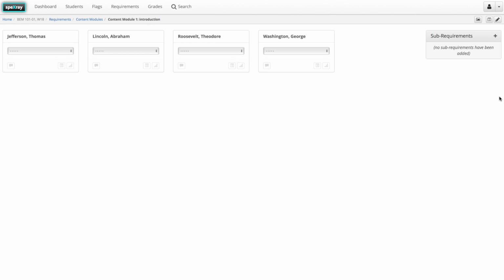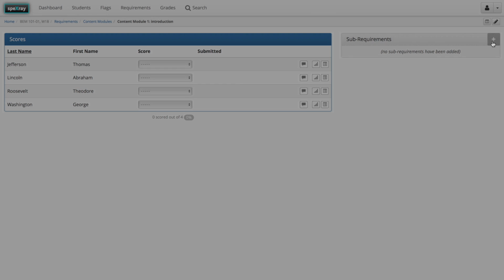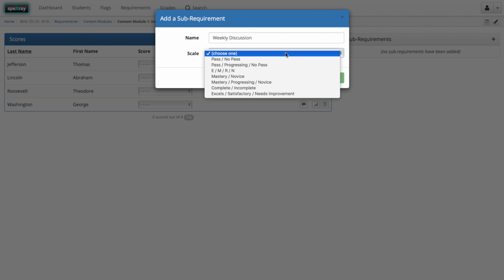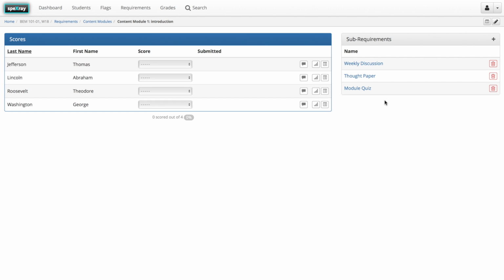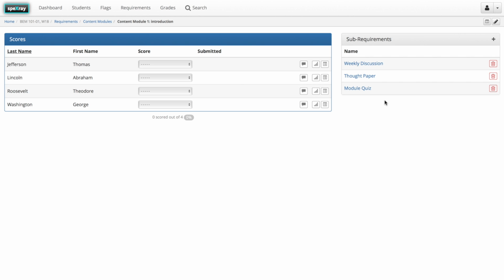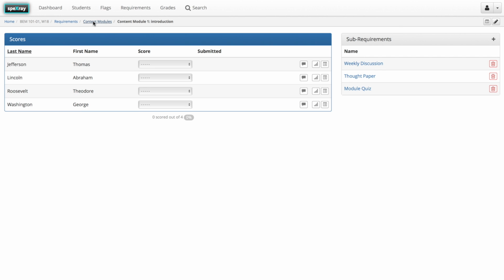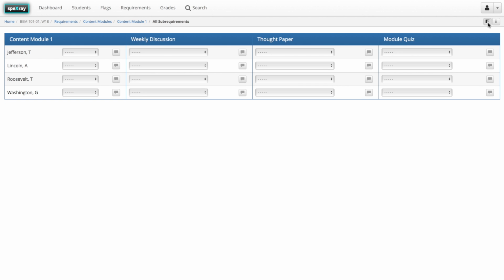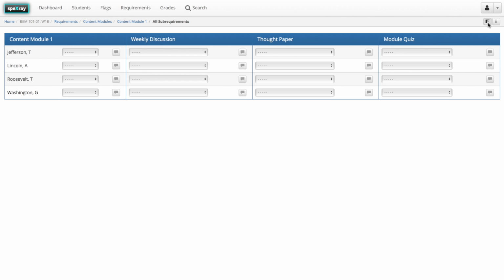Adding a Subrequirement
This video explains the concept of a subrequirement and how to add them to parent requirements. This video also demonstrates the "spreadsheet" view that allows you to see a requirement and its subrequirements all on one screen.